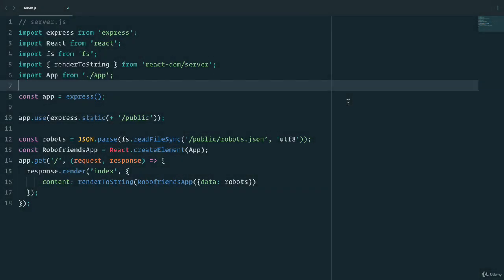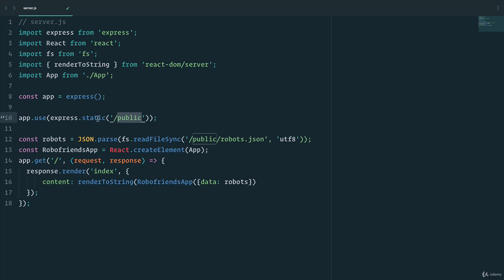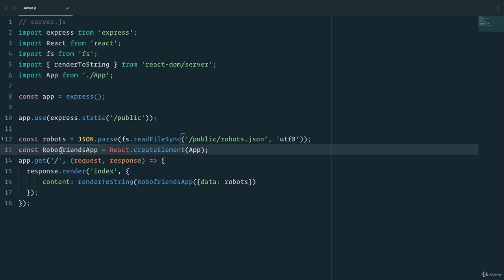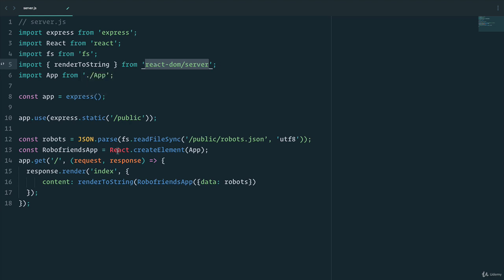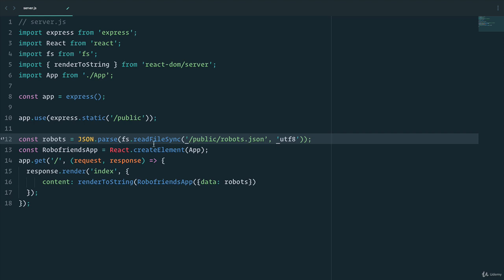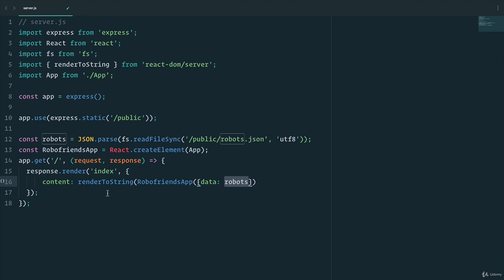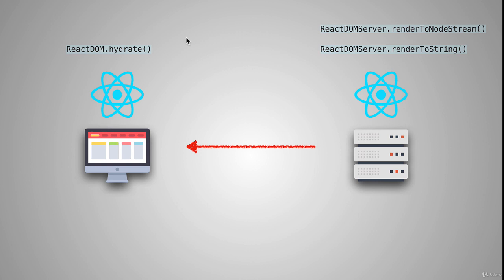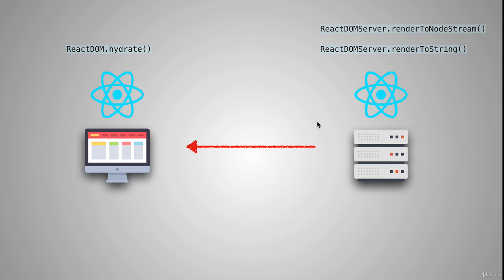8. SPA vs Server-Side Rendering (1-6)(4)